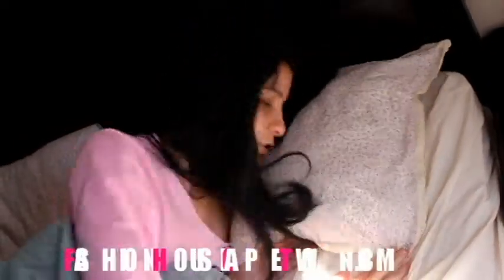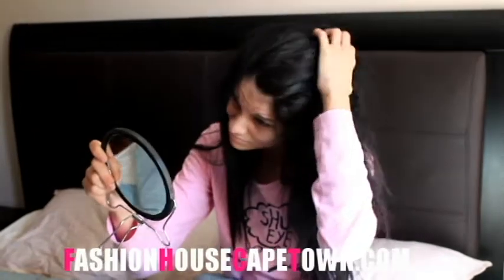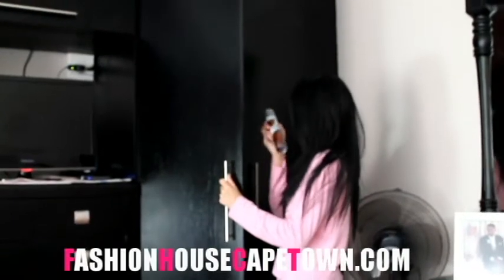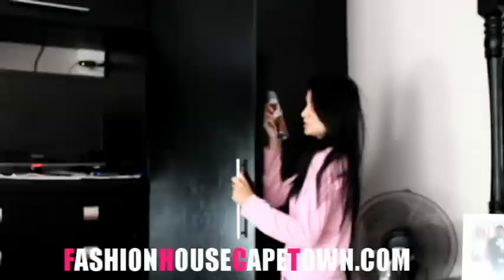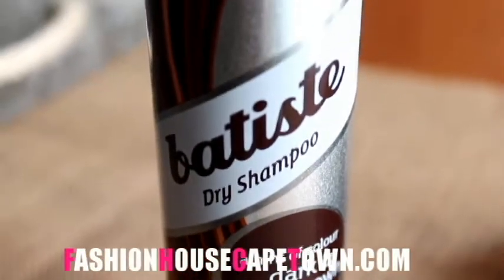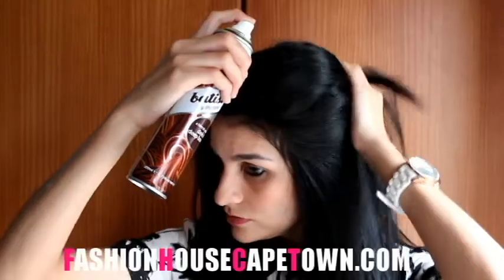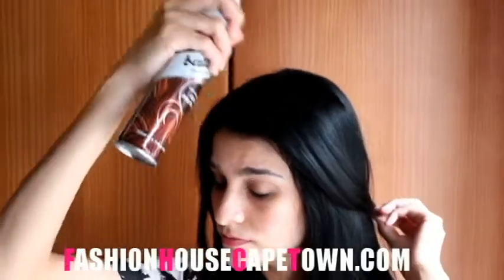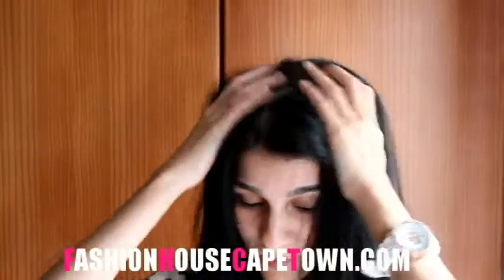Beauty Bulletin Batiste Dry Shampoo Review